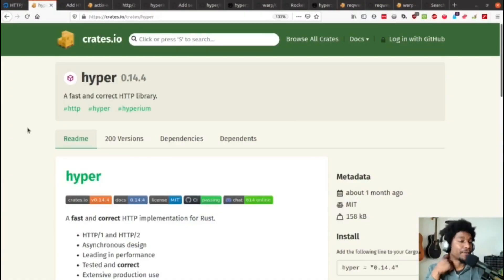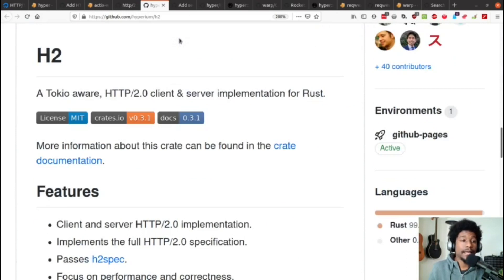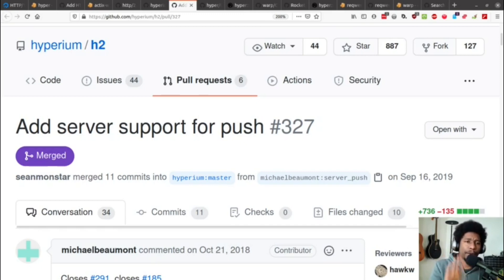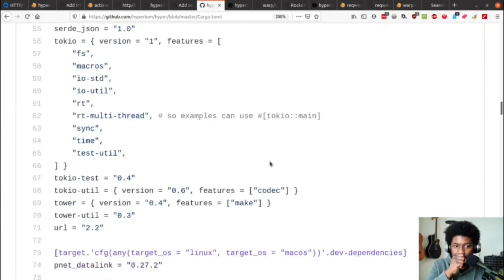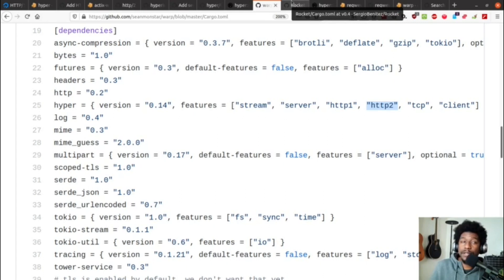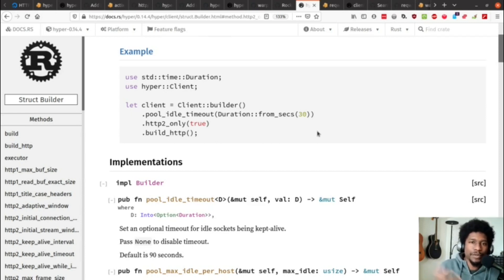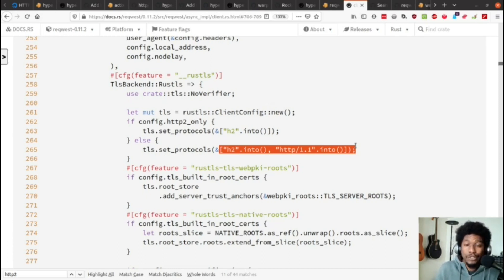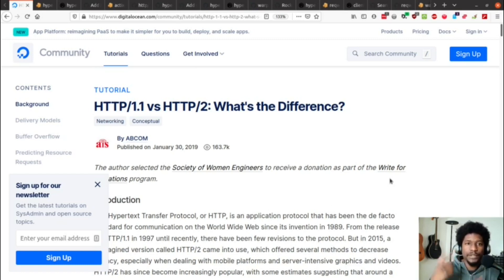HTTP/2 and Rust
This video goes over the story of HTTP/2 and Rust.